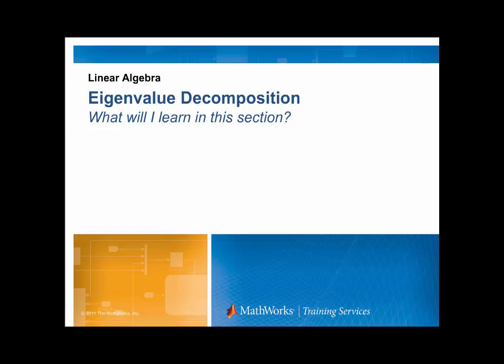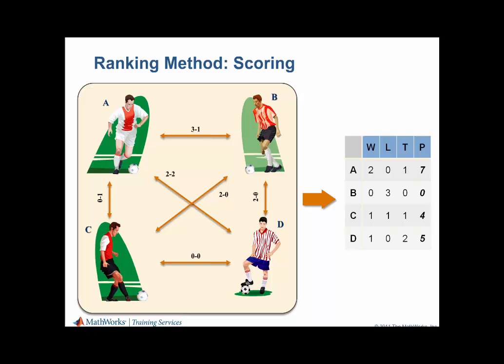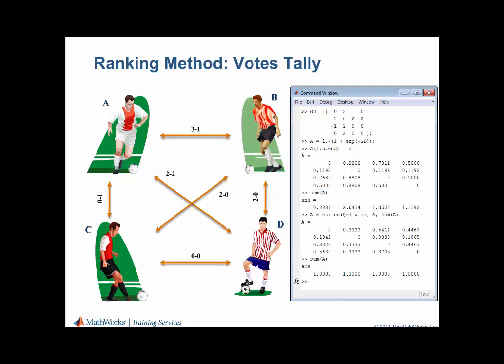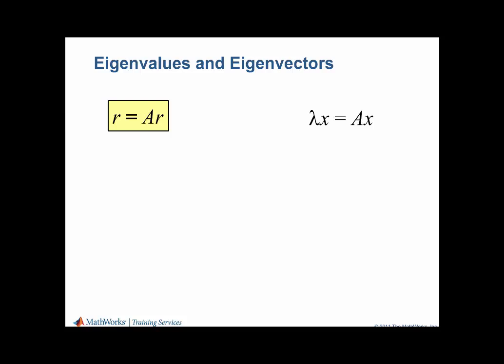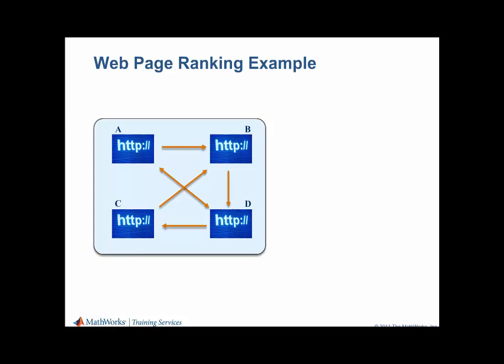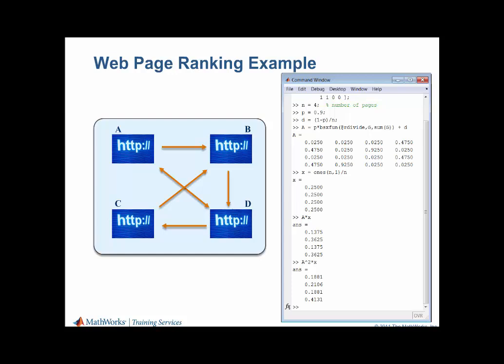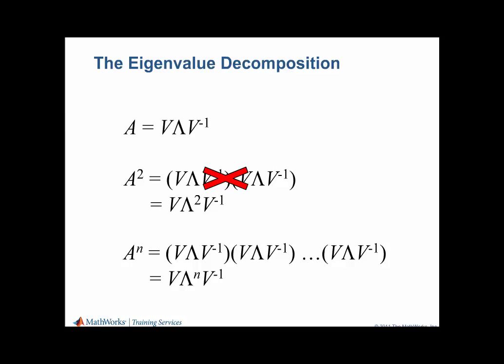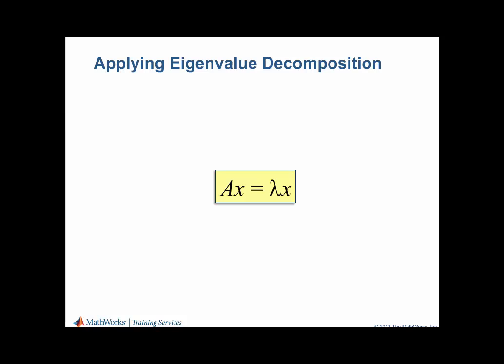Eigenvalues and Eigenvectors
Eigenvalues and Eigenvectors and their application